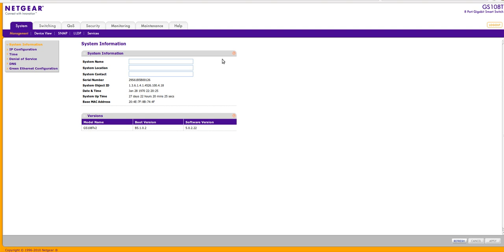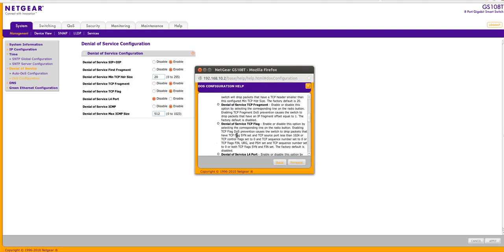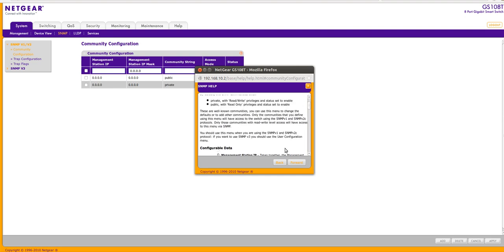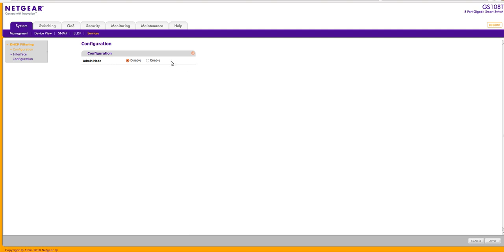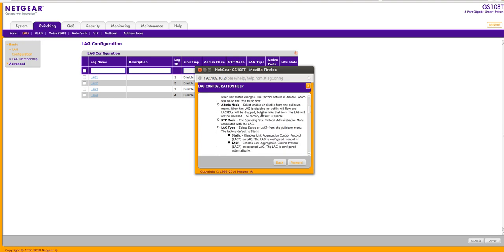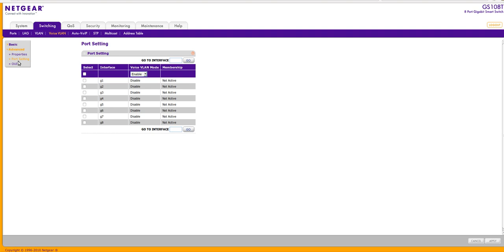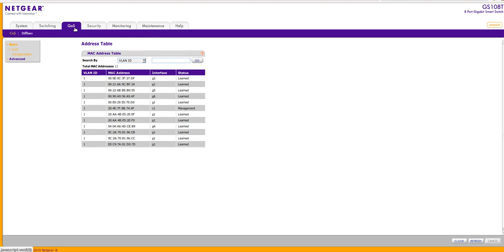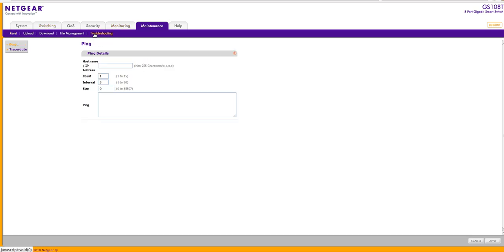Netgear GS108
My network core managed switch .